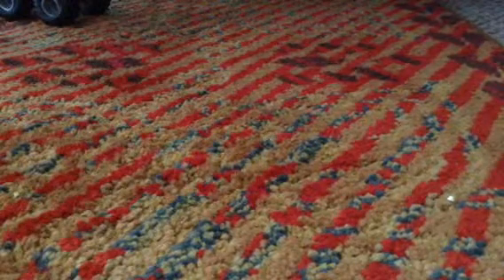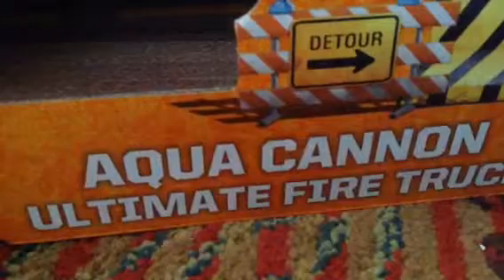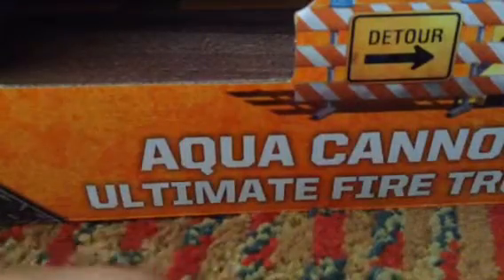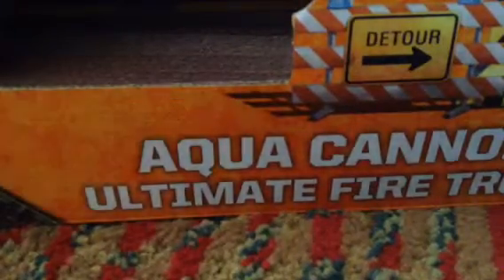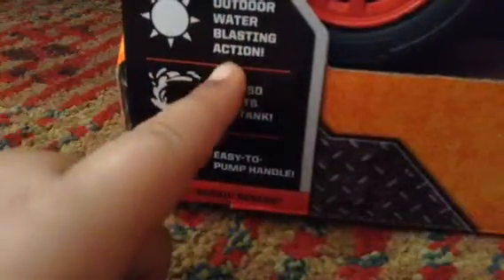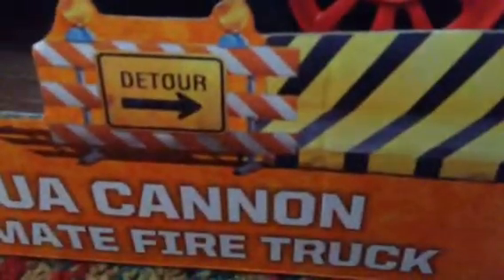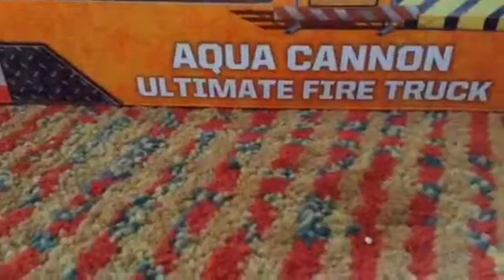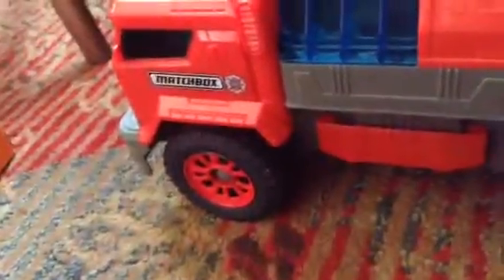Aqua cannon fire truck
Fire truck toy